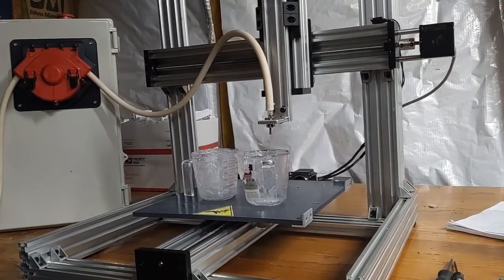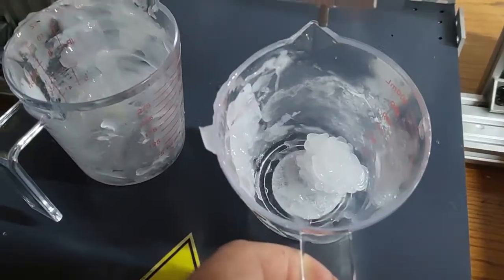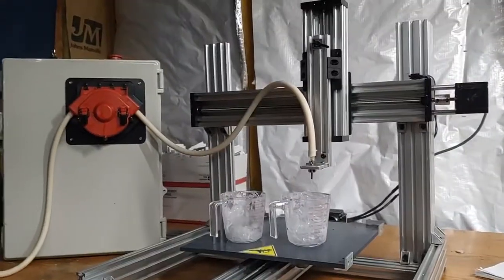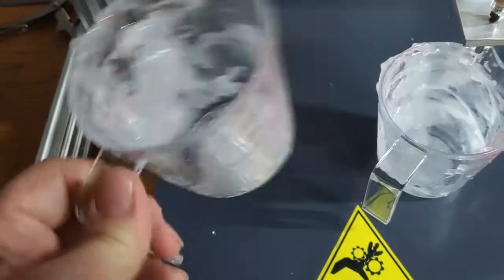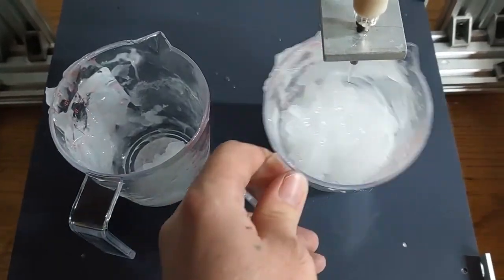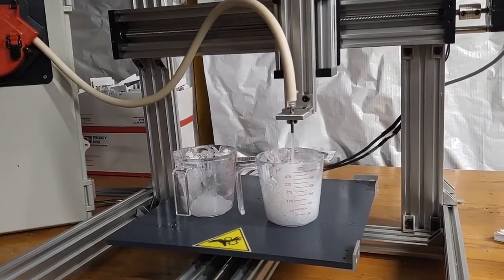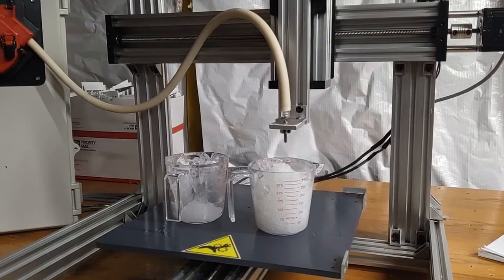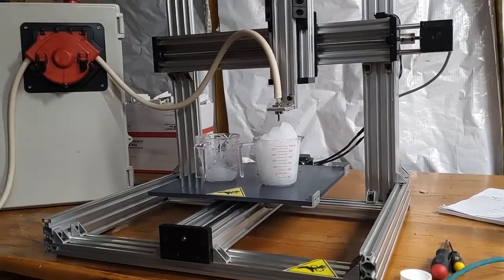Filling high Viscosity fluids in 2020